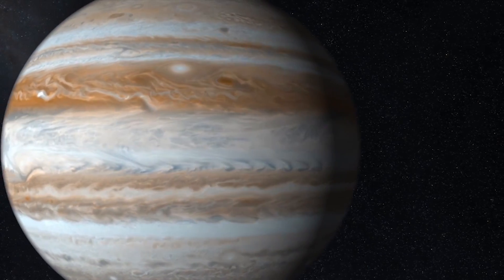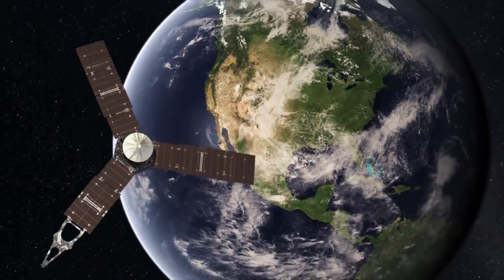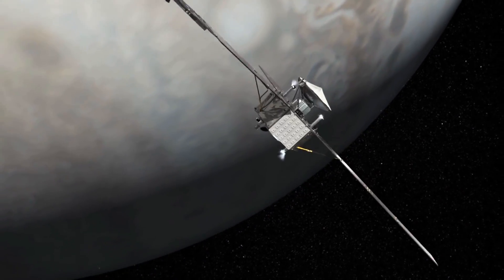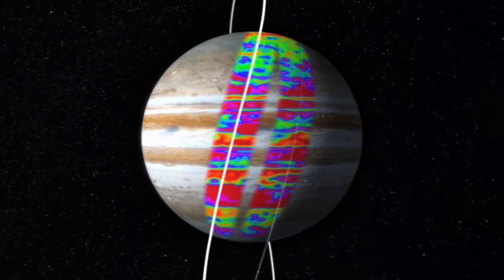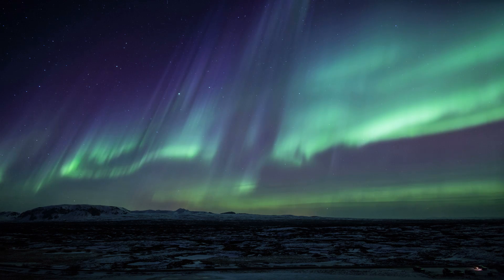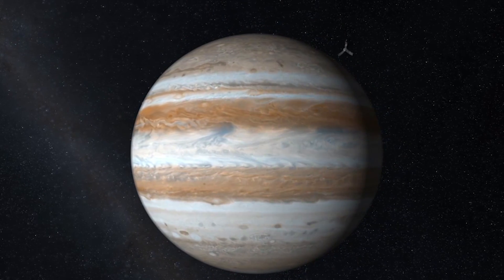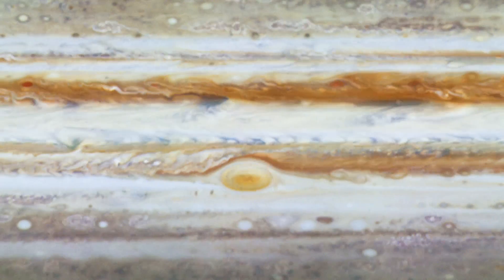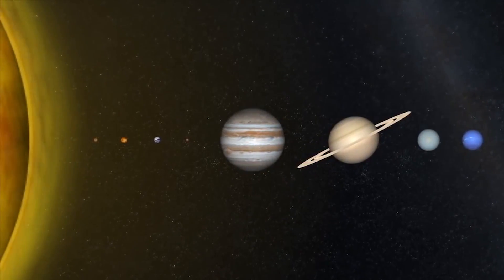Jupiter’s skies are peppered with electron streams, ammonia plumes, and massive storms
Latest Juno flyby reveals the planet also has magnetic fields 50% stronger in some areas than thought